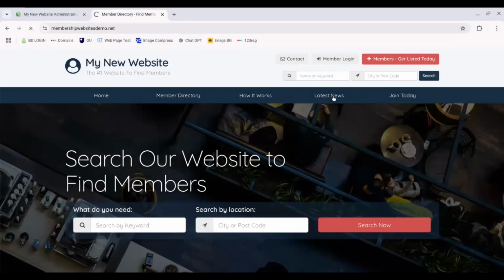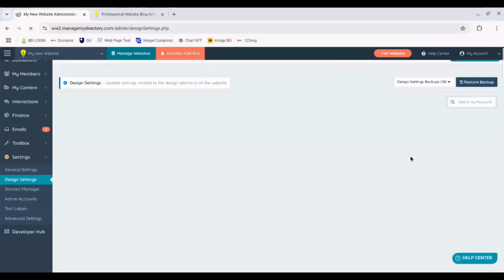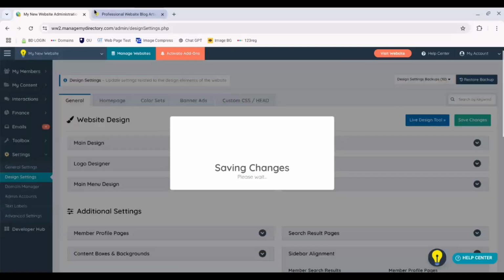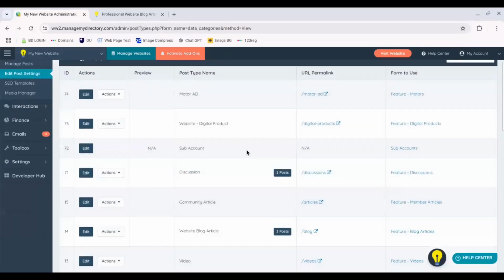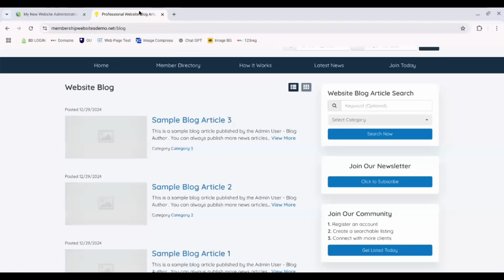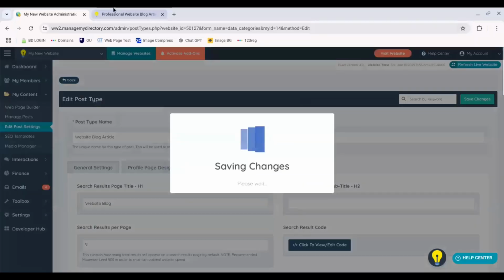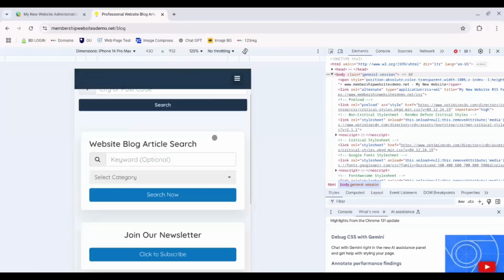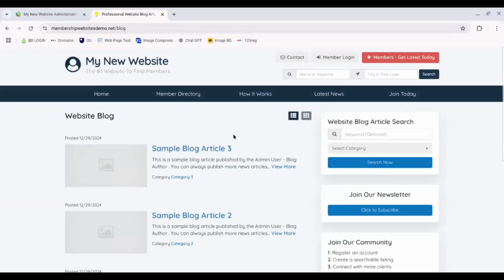How can I adjust the sidebar position for posts on the desktop and mobile? (Brilliant Directories)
In this step-by-step guide I show you exactly how to reposition post sidebars in Brilliant Directories for both desktop and mobile. On desktop, we switch the global layout in Settings → Design Settings to move the sidebar from left to right (or vice versa) and choose wide or standard widths so your blog content and widgets look balanced. For mobile, we head to My Content → Edit Post Settings → Website Blog Articles and use Search Results → Additional Settings to choose whether the sidebar module loads above or below the results. I also demonstrate why putting the search module at the top on mobile can improve usability and engagement, and how these choices affect real users viewing your posts.

If you’d like this set up for you, I offer one-to-one build and support services for Brilliant Directories websites.